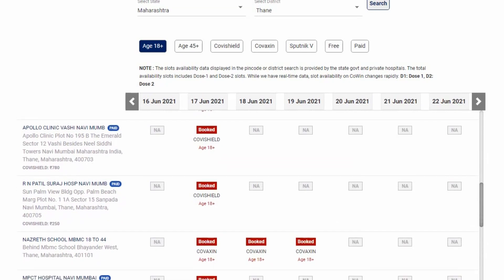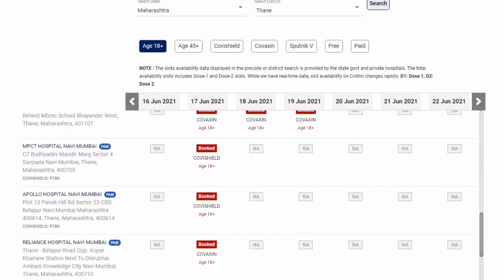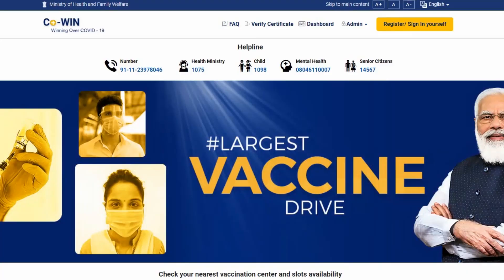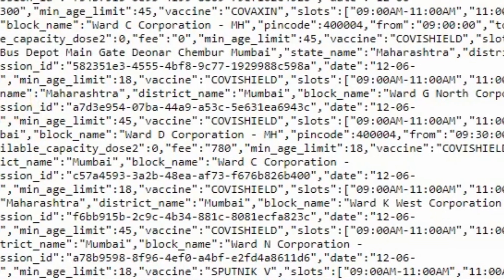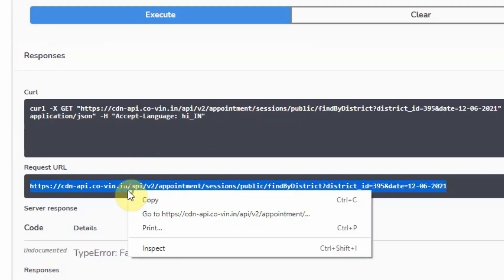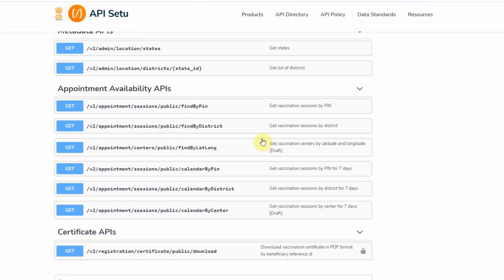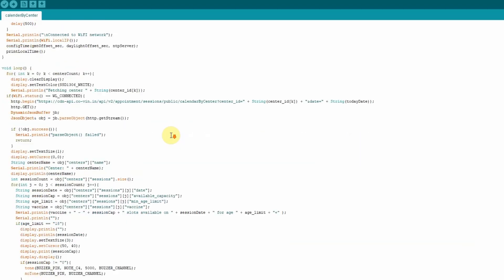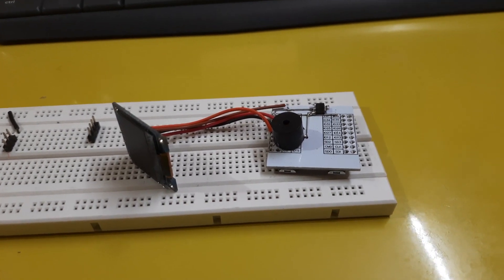Vaccination Slot Notifier | CoWIN + ESP32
Hello and welcome back! Getting a vaccination slot in India is quite a difficult task these days, especially for the 18 to 44 age group. But I observed that there are always a few centers where 1 or 2 empty slots pop up every now and then, maybe due to rescheduling or cancellation of the slots. I decided to put electronics to work.

In this video, I will be showing you how I used an open API from the CoWIN website and made a notifier using an ESP32 to alert me in case of empty vaccination slots.

Get vaccinated, stay safe!